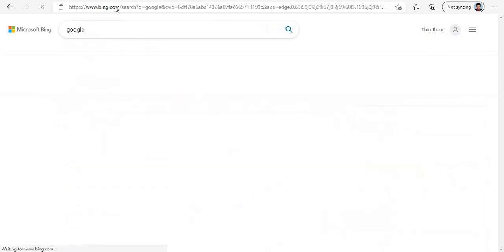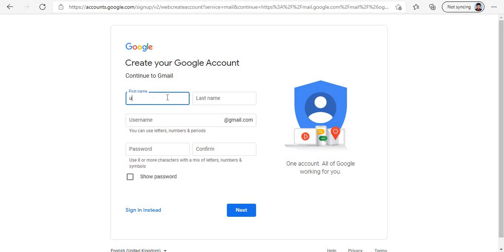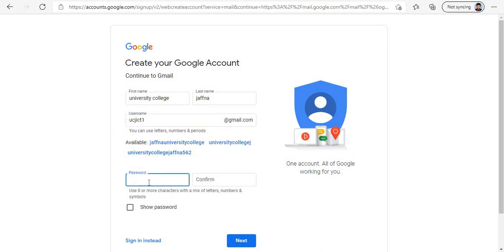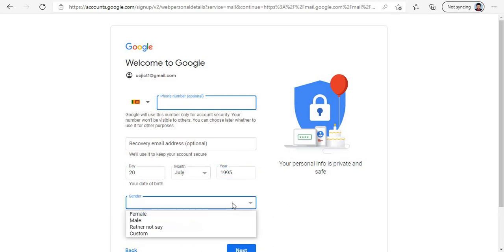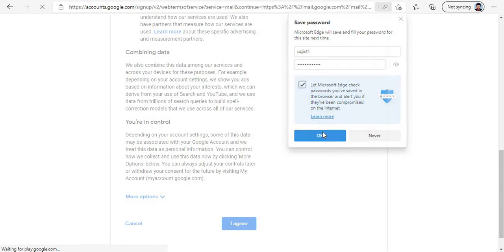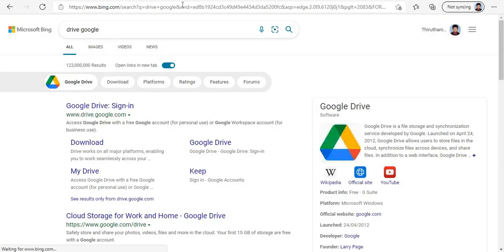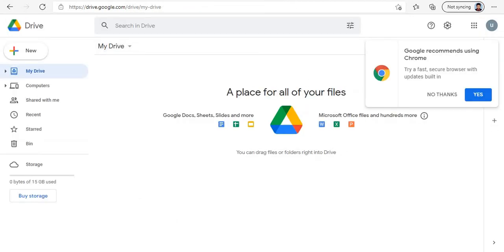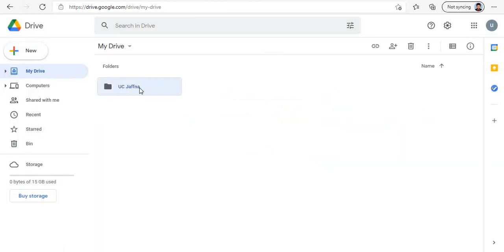Creating Google Account | Creating Google Drive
Google drive and google account creation.